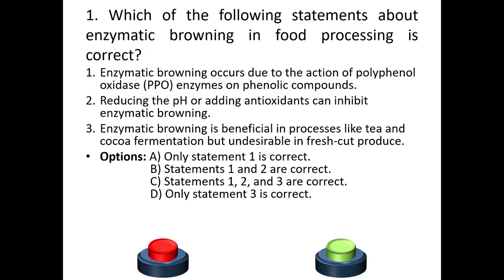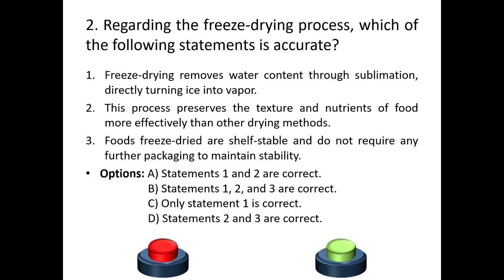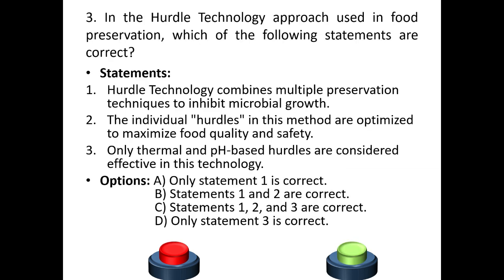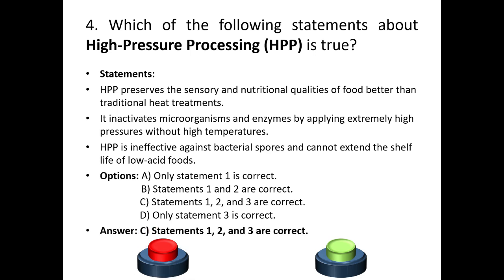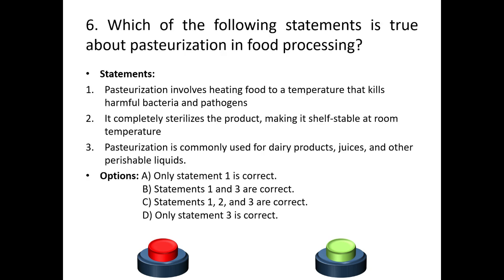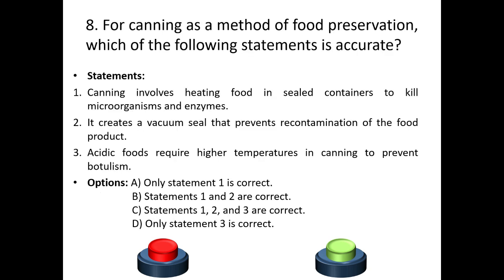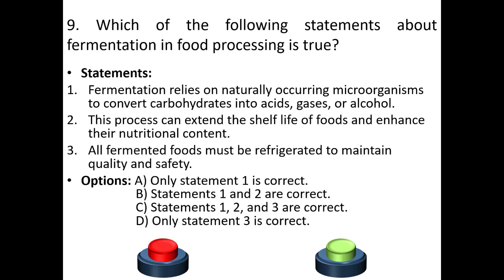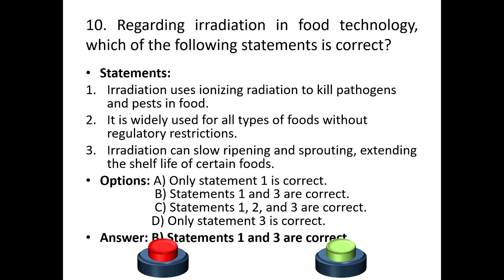FOOD TECHNOLOGY MCQS | FOOD SAFETY OFFICER 2024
Pasteurization is a heat-treatment process used to kill harmful bacteria and pathogens in food and beverages, particularly in products like milk, juice, and canned goods. Named after the French scientist Louis Pasteur, who developed the technique in the 19th century, pasteurization aims to make food safer for consumption and extend its shelf life without significantly impacting its nutritional value, flavor, or texture.

Types of Pasteurization
There are several methods of pasteurization, depending on the product and the desired shelf life:

Low-Temperature, Long-Time (LTLT): Heats the product to 63°C (145°F) for about 30 minutes, commonly used for dairy products to retain more flavor.

High-Temperature, Short-Time (HTST): Heats the product to 72°C (161°F) for 15-20 seconds, commonly used in milk and juice production.

Ultra-High Temperature (UHT): Heats the product to 135°C (275°F) for 2-5 seconds, sterilizing it completely and giving it a much longer shelf life, even without refrigeration.

Flash Pasteurization: A variation of HTST, flash pasteurization heats the product very quickly to a high temperature and then rapidly cools it, preserving flavor while killing pathogens.

Process of Pasteurization
In pasteurization, the food or beverage is heated to a specific temperature, held for a designated time, and then rapidly cooled. This heat treatment effectively kills or deactivates most pathogenic bacteria, yeasts, molds, and other microorganisms responsible for spoilage.

Benefits of Pasteurization
Safety: Reduces the risk of foodborne illnesses by killing harmful pathogens like E. coli, Salmonella, and Listeria.
Extended Shelf Life: Slows down the growth of spoilage microorganisms, allowing products to last longer.
Preserved Nutritional Quality: Minimal impact on the food's nutritional value, making it a preferred method over sterilization.
Applications
Pasteurization is widely used in dairy, juices, eggs, alcoholic beverages, and canned goods. It ensures food safety standards while maintaining quality, making it one of the most vital processes in modern food production.
Hurdle Technology is a sophisticated method used in food preservation that combines multiple preservation techniques, or "hurdles," to inhibit microbial growth and ensure food safety while maintaining its quality and nutritional value. Each hurdle used addresses different aspects of microbial inactivation and growth inhibition, creating a synergistic effect that reduces the need for more intense processing methods. This technology is widely used in the food industry for products that require a long shelf life, stability, and quality.

Here’s a detailed breakdown of how hurdle technology works, the types of hurdles used, and its advantages and applications.

1. Principles of Hurdle Technology
The central idea of hurdle technology is to use multiple preservation factors at lower intensities, which collectively inhibit the growth of pathogens and spoilage organisms without drastically altering the food’s taste, texture, or nutritional value. By setting up these "hurdles," microorganisms face multiple challenges that slow their growth or kill them entirely. Unlike a single preservation method that might need to be applied intensely to be effective, hurdle technology minimizes extreme processing, which is beneficial for food quality.

Microbial cells can adapt to one or two stress factors, but when faced with multiple simultaneous stresses (such as reduced temperature, lower pH, and decreased water activity), their defense mechanisms are overwhelmed. This concept of "multi-target preservation" makes hurdle technology highly effective.